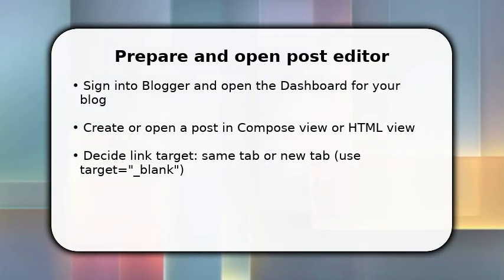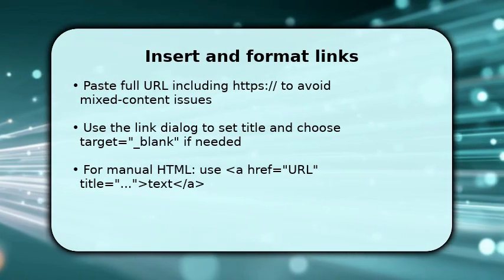How to Add Links in Blogger Post - Full Guide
How to Add Links in Blogger Post - Full Guide | 🔒 Surfshark VPN Deal — Stay private and secure. $1.99/mo + 3 Months Free ▸

Discover the step-by-step process of embedding links into your Blogger posts with our comprehensive guide. Learn how to enhance reader engagement and drive traffic directly from your blog.

add links in blogger, embedding links on blogspot, blogger post link insertion tutorial, how to add hyperlinks Blogger, Blogger linking guide full instructions